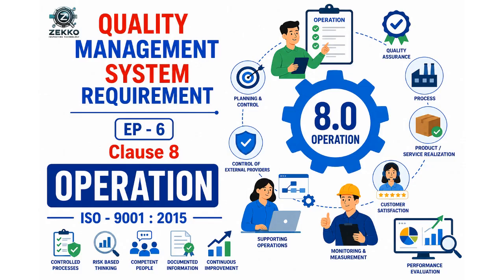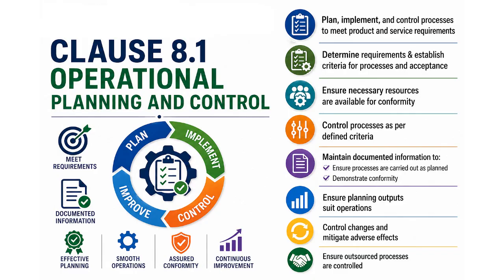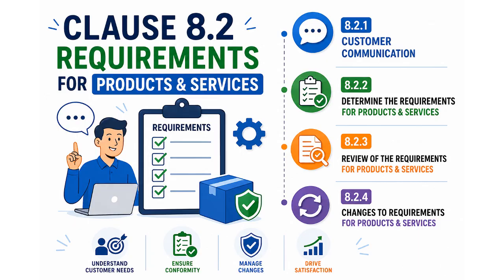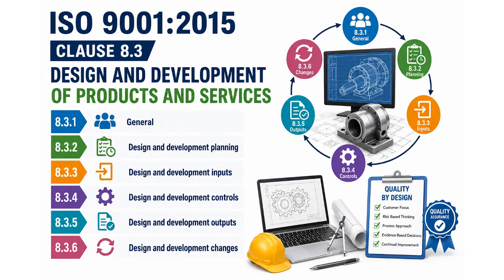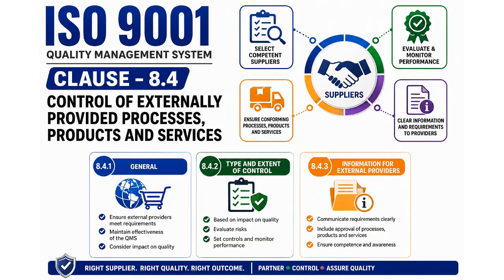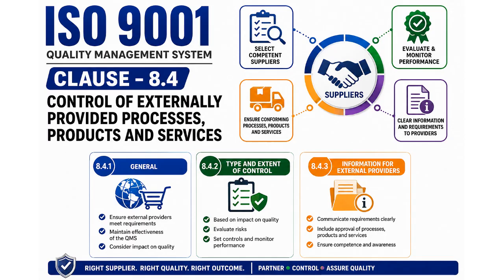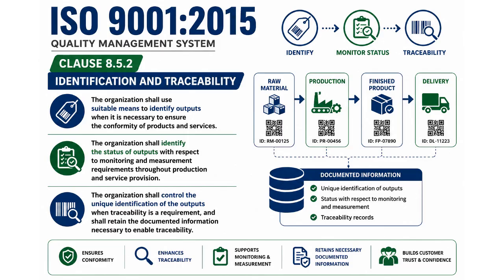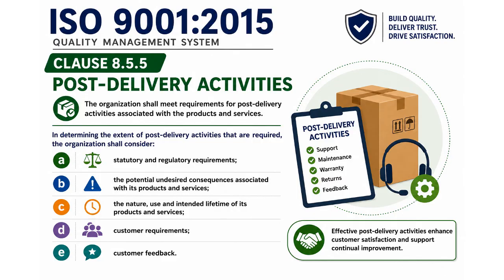ISO 9001:2015 Clause 8.0 Operation Explained Simply | Complete QA/QC Guide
ISO 9001 Operation Clause 8.0 for Beginners | Step-by-Step Quality Management